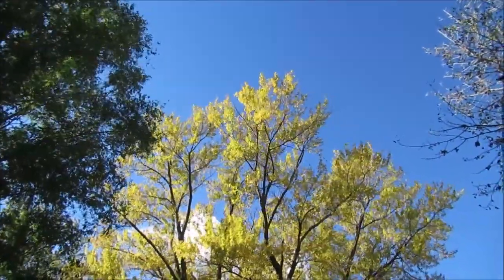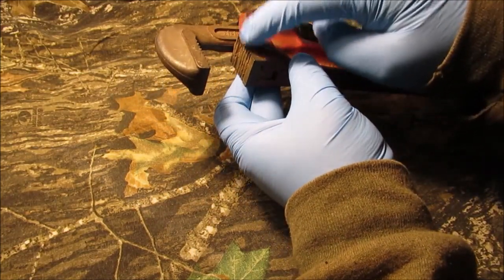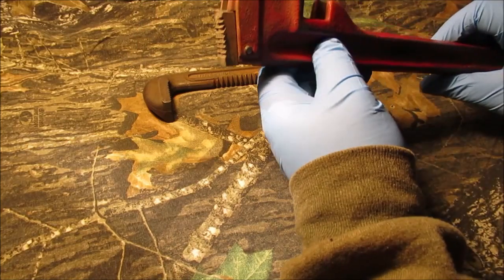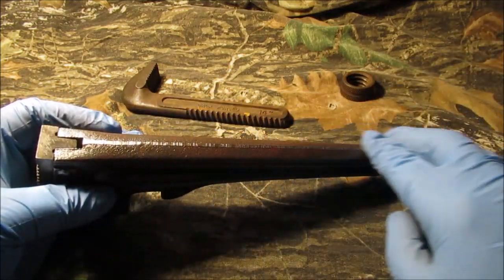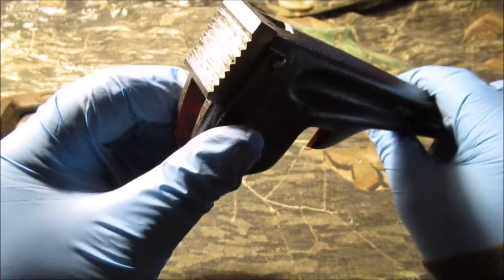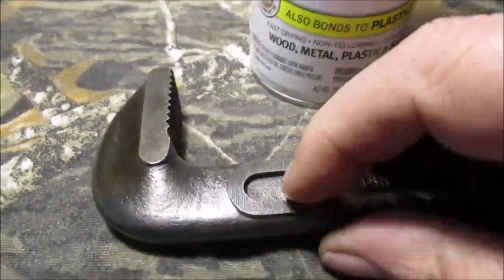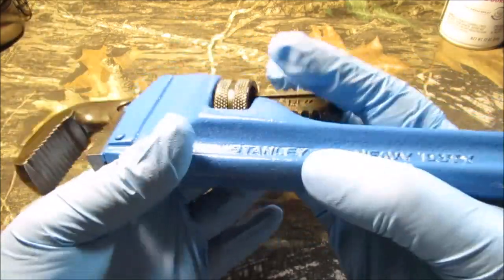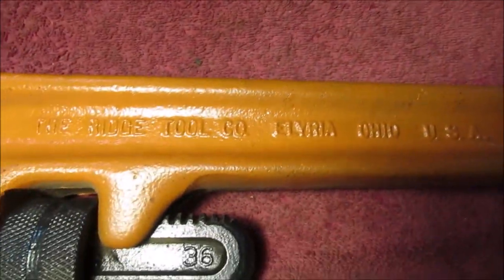Sunday in the Shop with not2fast4u2c....10-21-2018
Clean & Repaint a Stanley Heavy Duty 14 in.pipe wrench made in Taiwan and a look at my Ridged 36 in pipe wrench made in the U.S.A. Note : I do not get paid by any companies to show any products on my videos..